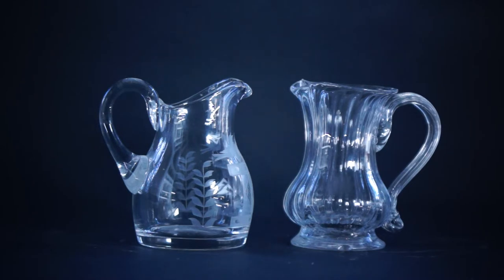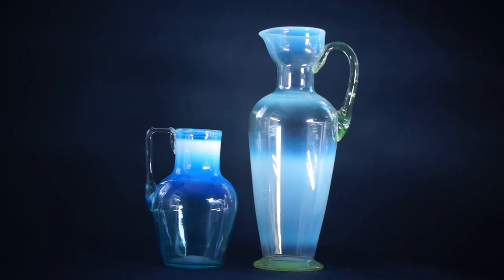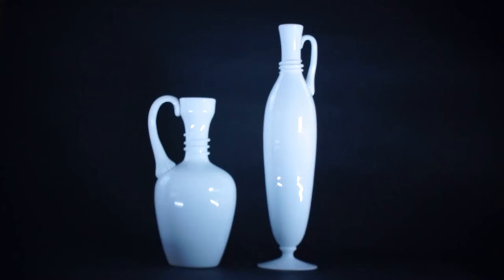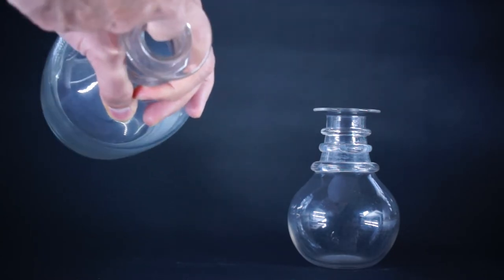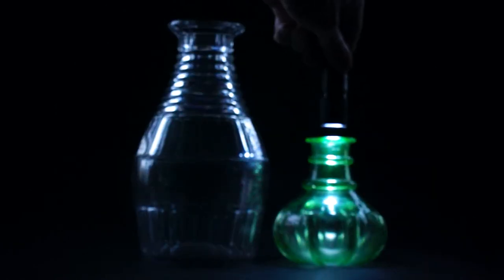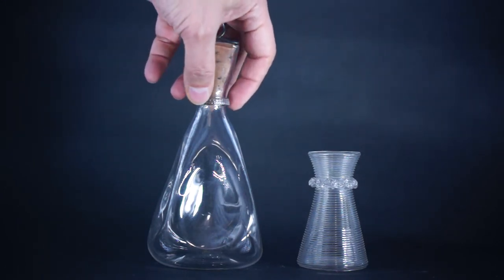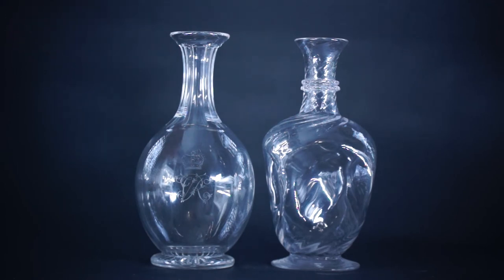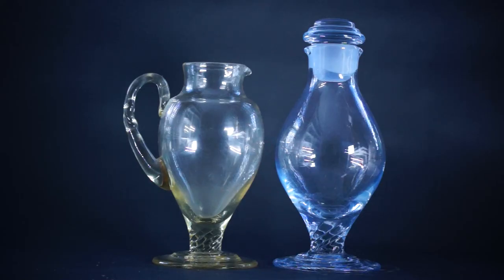Definitions Part 2: Jugs/Pitchers and Carafes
This video has been created to demonstrate various aspects of antique jugs and carafes. I have various items from my glass collection to illustrate what I am talking about.
I am from the UK so I do talk about jugs and don't use the US English word pitcher.